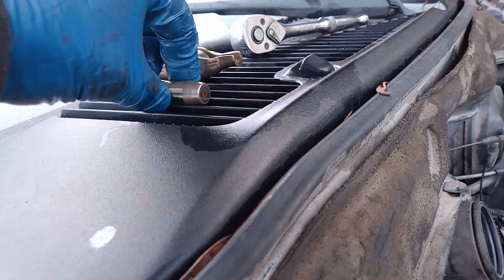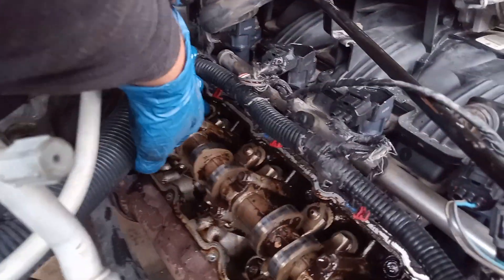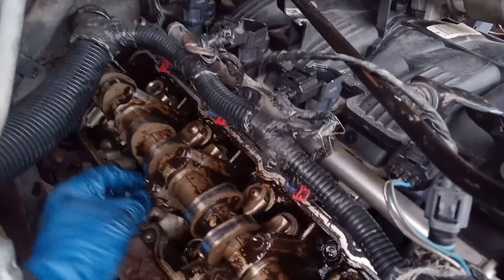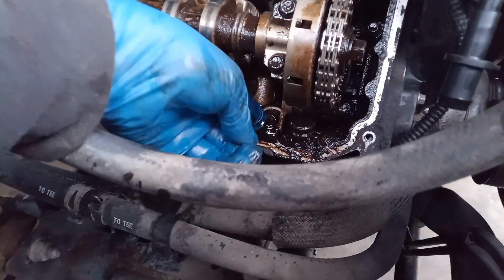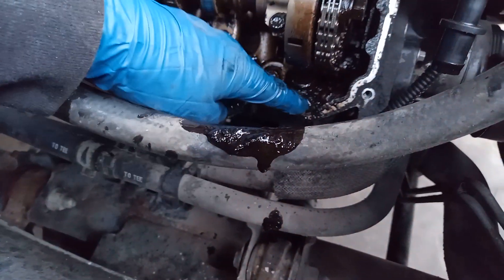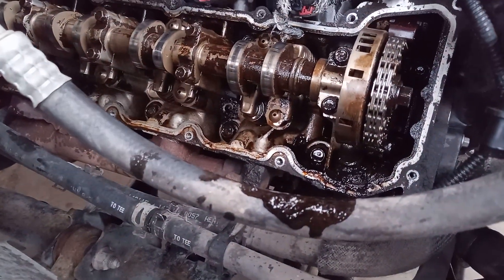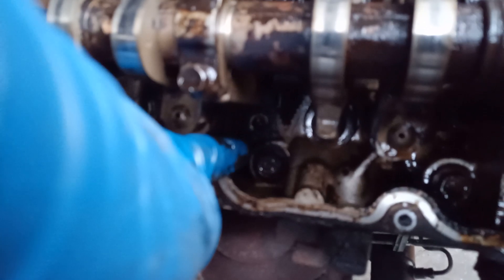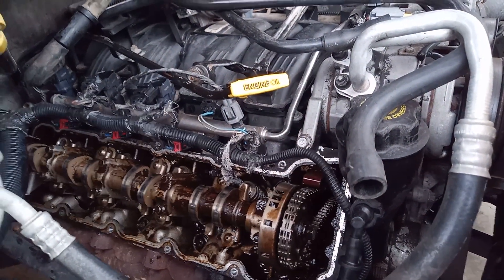Dodge 4.7 l lifter tap it rocker arm failure. Part 1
2004 Dodge Ram 4.7 liter had the common lifter failure causing the rocker to work itself out of position causing a misfire. Large amounts of sludge buildup through out. Part 1, passenger side.